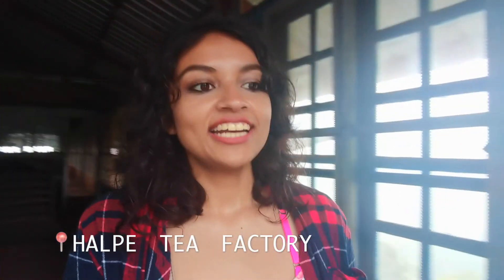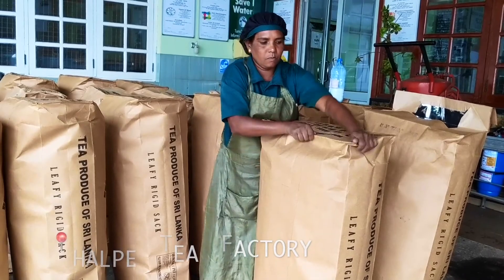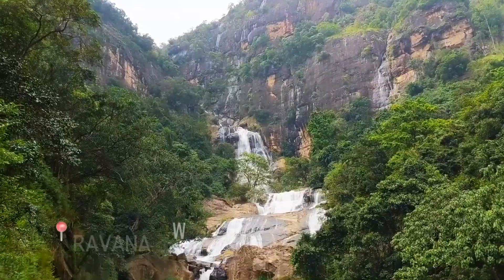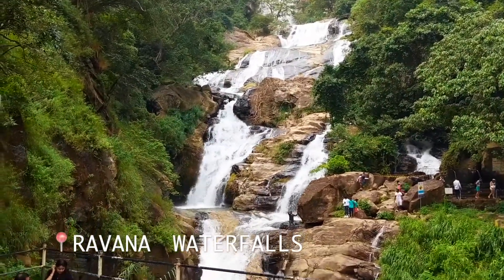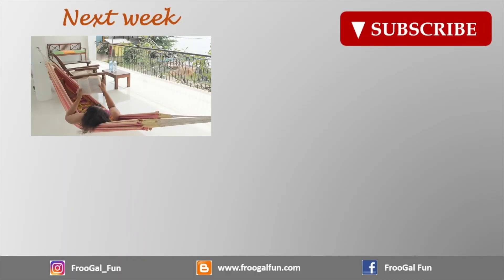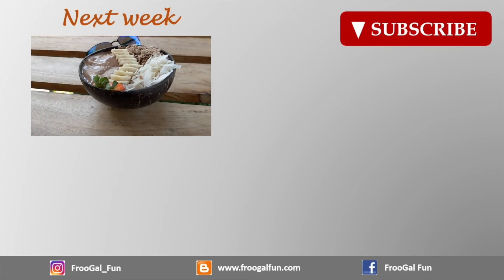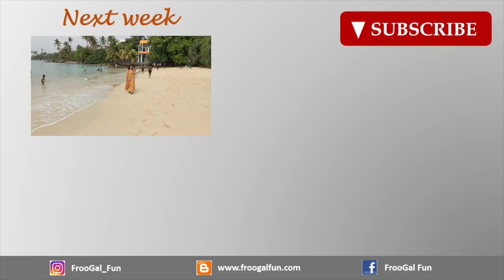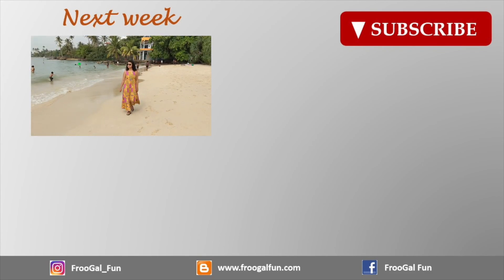Things to do in Sri Lanka Ella | Little Adam's Peak | Nine Arches Bridge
Ella, Sri Lanka is definitely my favorite places in Sri Lanka. It is a small hippie town with everything that can be covered on Foot. We did the Little Adam's Peak and while coming down saw the train crossing by at Nine Arches Bridge. Gave me Harry Potter feels :)

I have a travel blog and a 10 Days in Sri Lanka Itinerary as well Refer to it for lots of travel stories and itinerary. And watch this space for detailed travel vlog from each of the locations we visited while in Sri Lanka. This is a Best of Sri Lanka Post which I wanted to initiate the Sri Lanka travel vlog series with.

Copyright:- Everything you see on this video was created by me (Soumi Datta) unless otherwise stated.